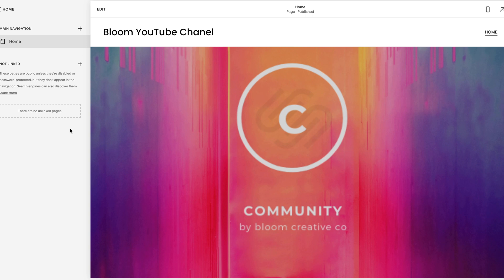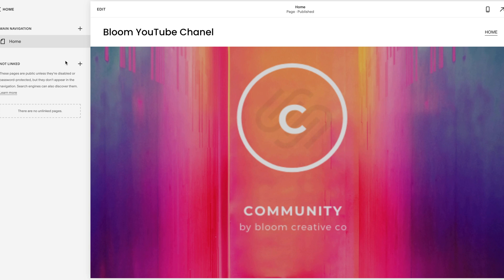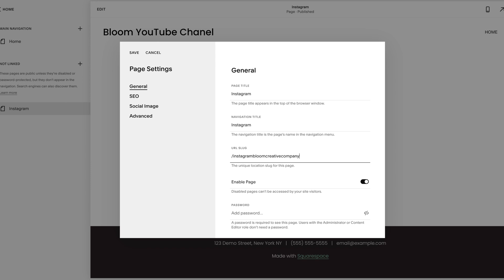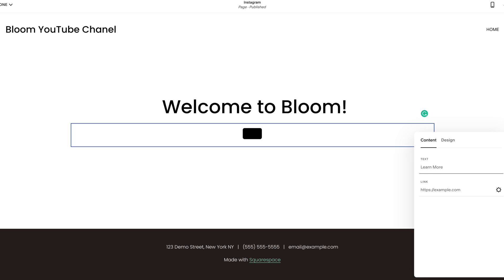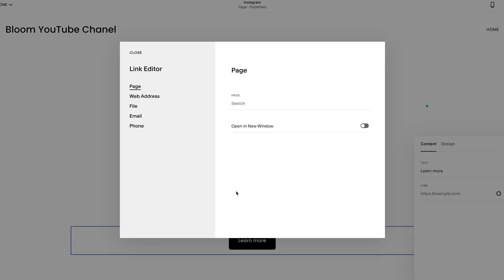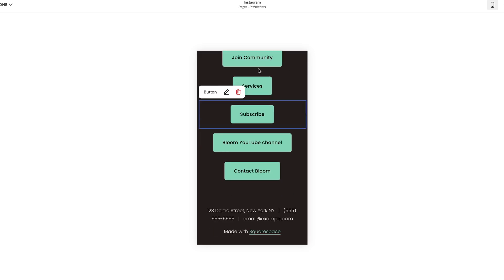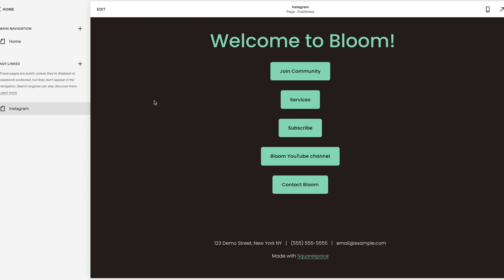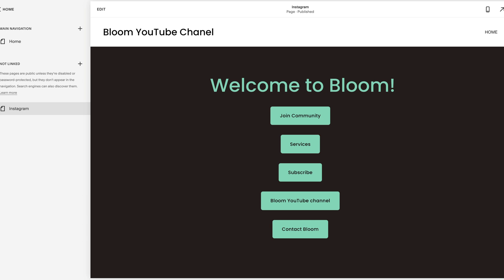Make an Instagram Link in Bio Page in Squarespace [2021]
Make a clear and concise page in Squarespace to link from your Instagram in a few quick and easy steps.

I share a few tips and tricks in order to keep your traffic engaged and keep your message simple.

Elizabeth